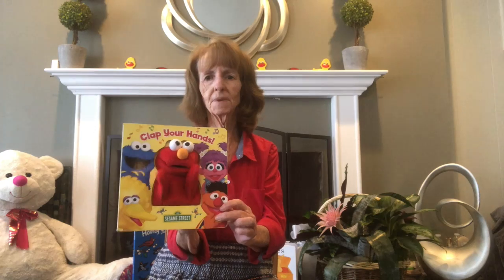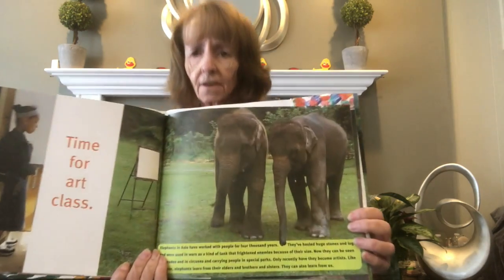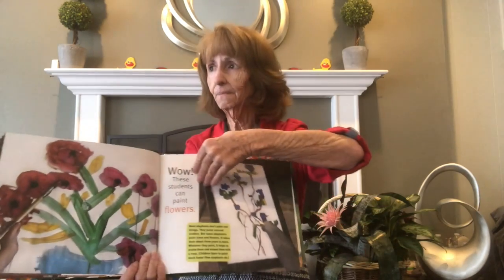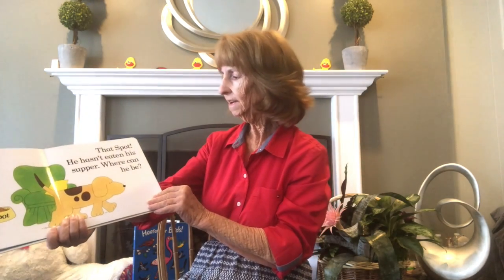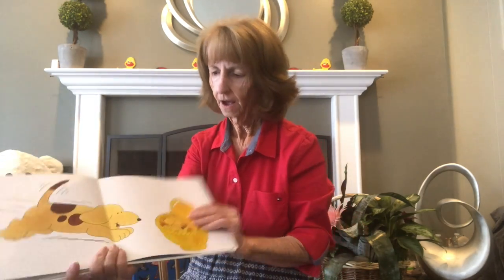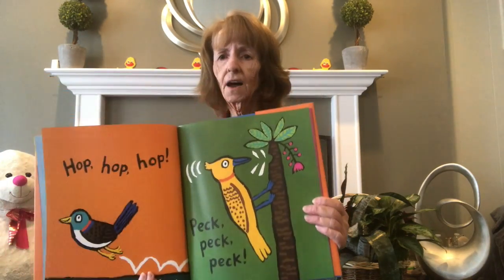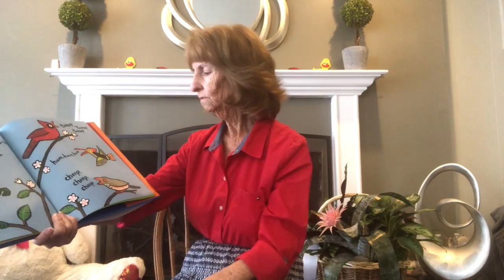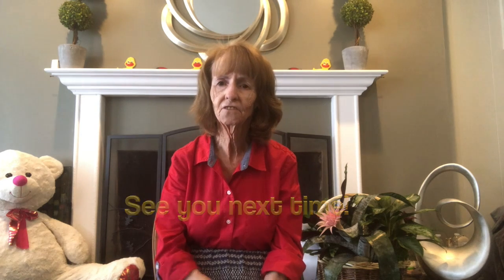Story Time with Miss Claudia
Join Miss Claudia for stories and songs.

Today she'll be reading...

Elephants Can Paint Too!
By Katya Arnold

Where's Spot?
By Eric Hill

Hooray for Birds!
By Lucy Cousins

Read with permission from:
Simon & Schuster
Penguin Random House
Candlewick Press